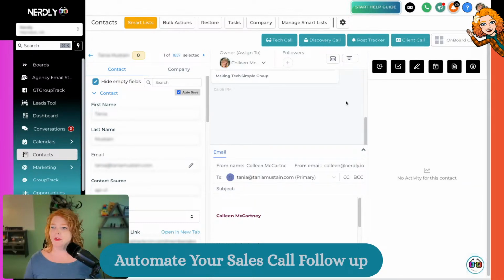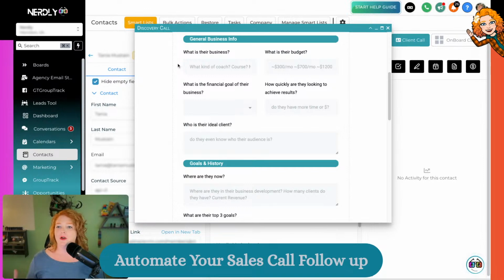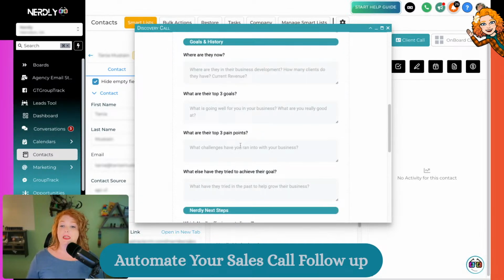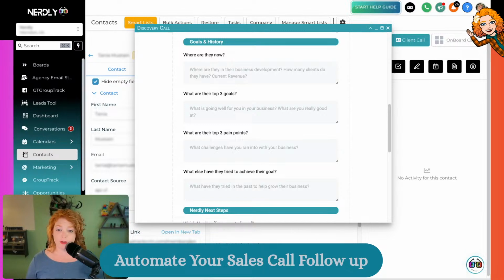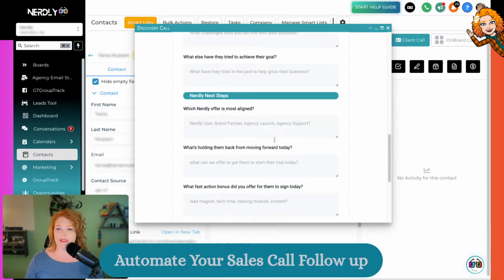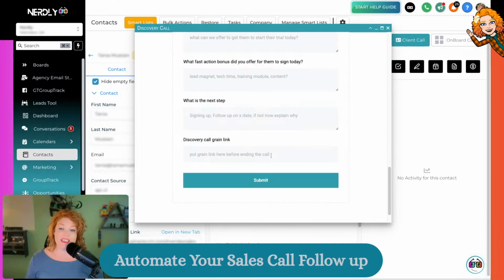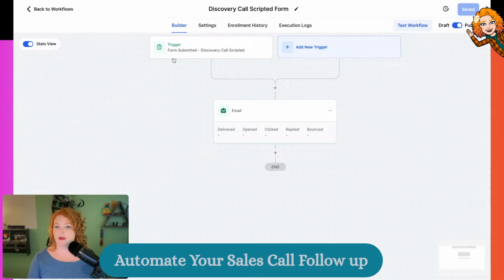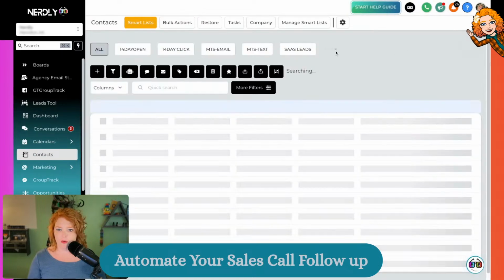Mastering Sales Call Follow Up Automations: Unleash Your Tech Wizardry!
🚀 Ready to supercharge your sales game with savvy automations? Join me for an exclusive deep dive into automating your sales call follow-ups, regardless of your tech platform! Whether you're a Nerdly aficionado or a tech maverick exploring other tools, this session is your ticket to leveling up your business with automation magic. Plus, stick around to learn how to implement these strategies hands-on in an upcoming workshop! Comment SalesFollowUp if you're ready to revolutionize your sales process!